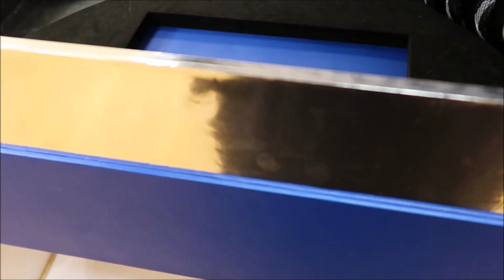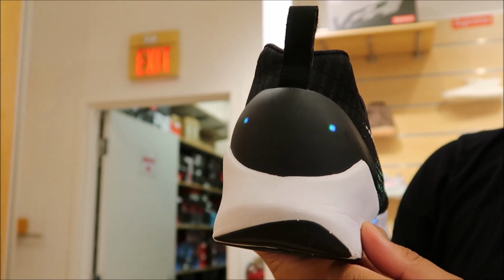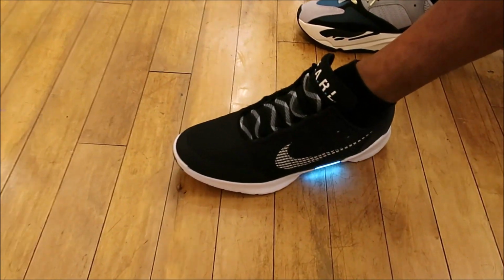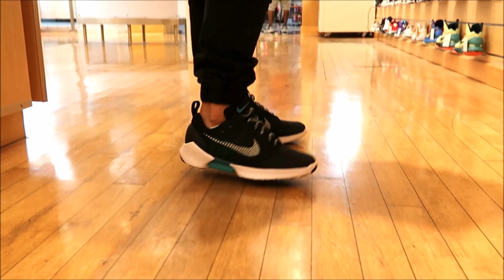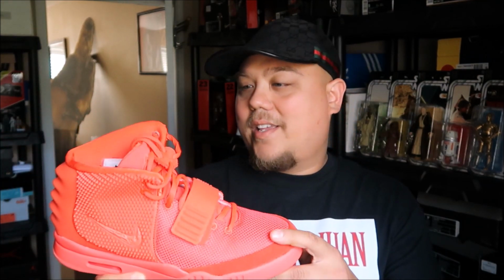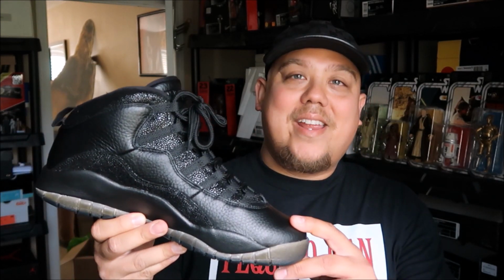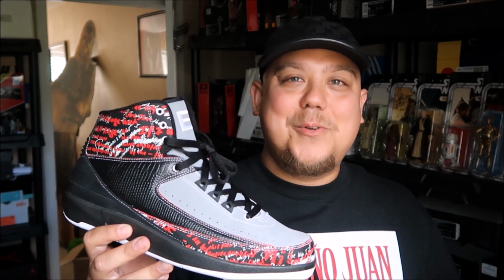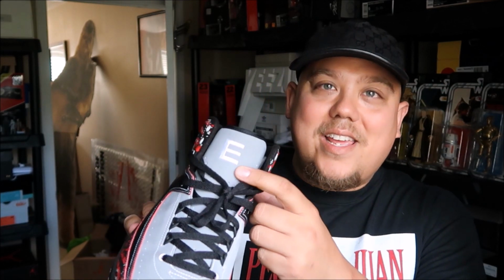NIKE HYPER ADAPT AUTO LACE SHOE WORTH IT? MY REVIEW + SIZING & ON FEET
PEEP RETRO KING AT WINSTON SALEM NC HANES MALL!

Shirt XL
Attn :Dj Delz
120 S.Main St